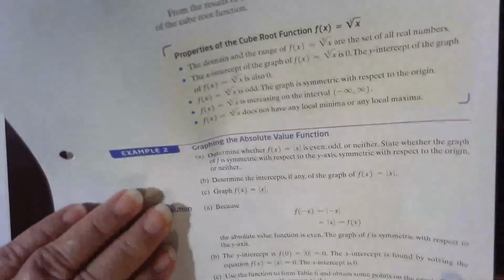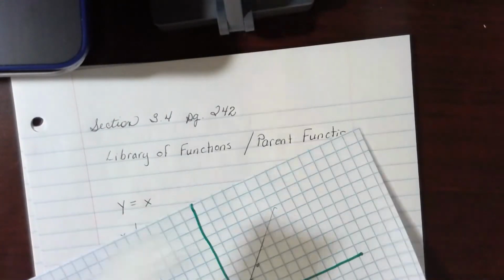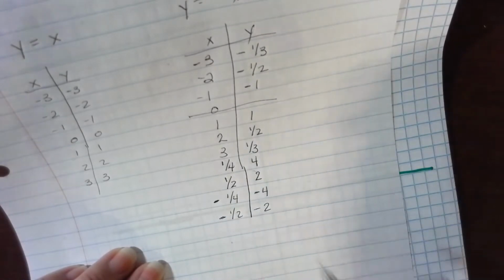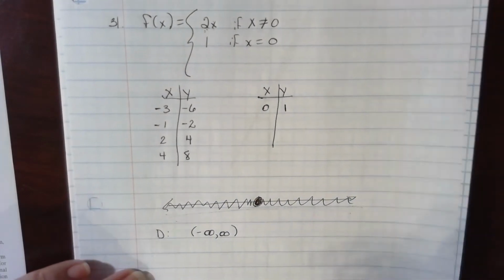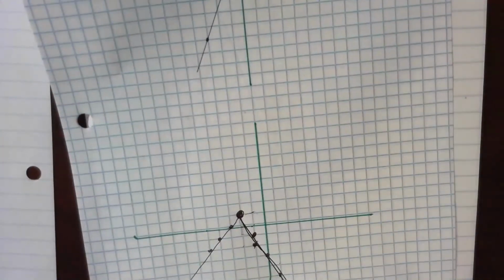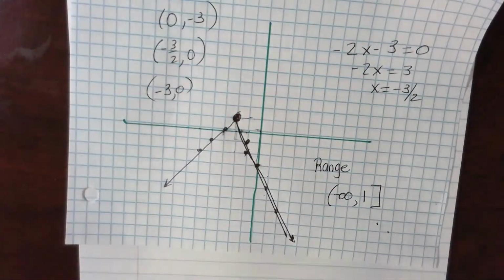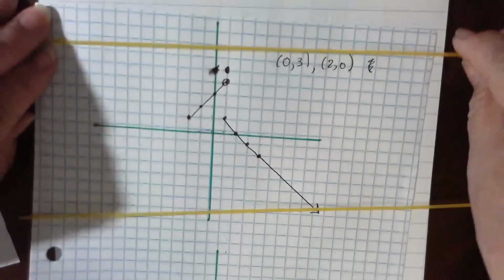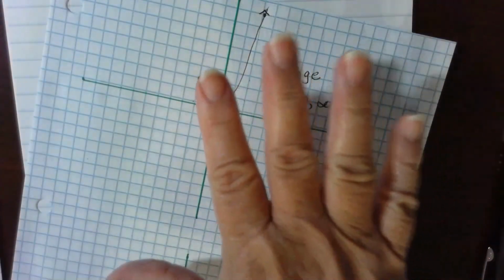Wendel Math 1112 Sect. 3.4